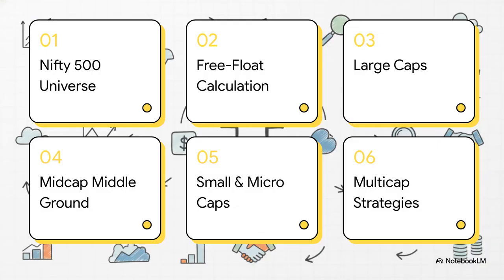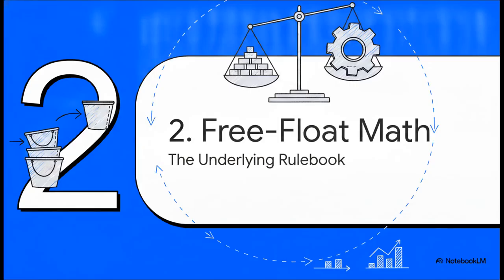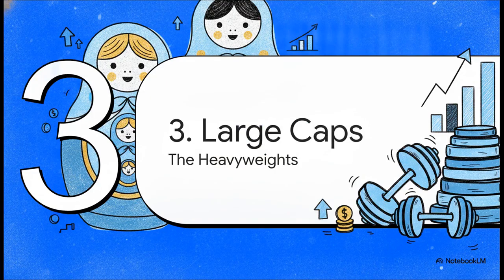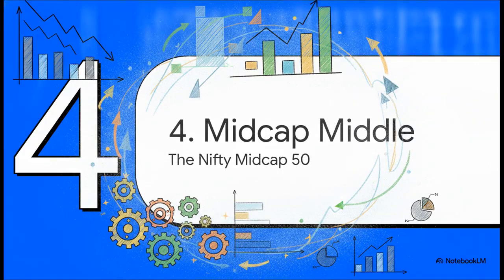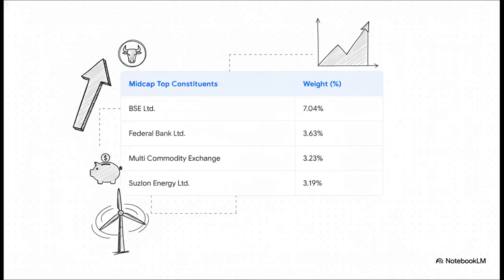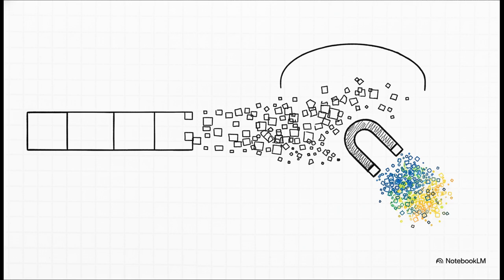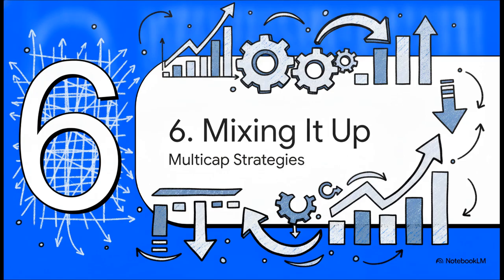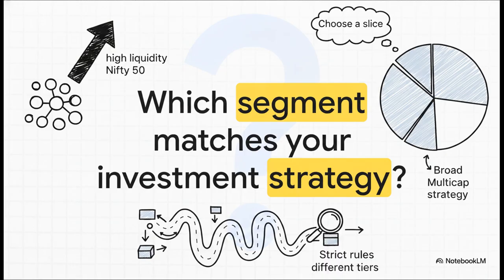Understanding Large-caps: The Heavyweights